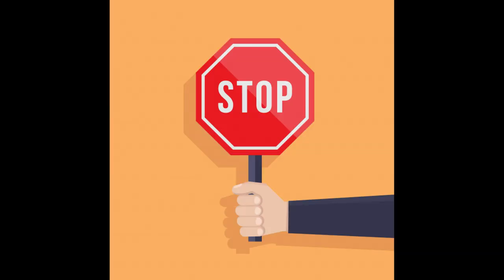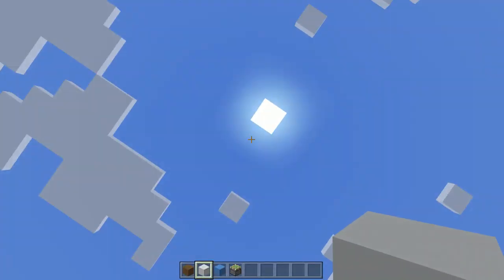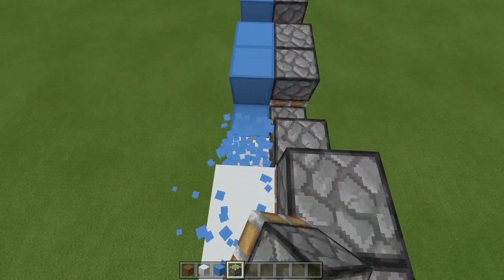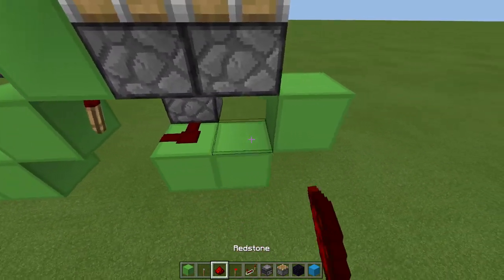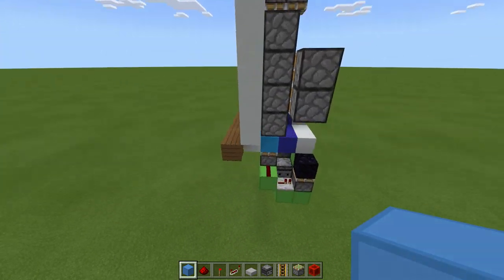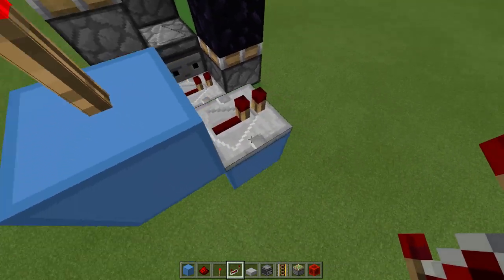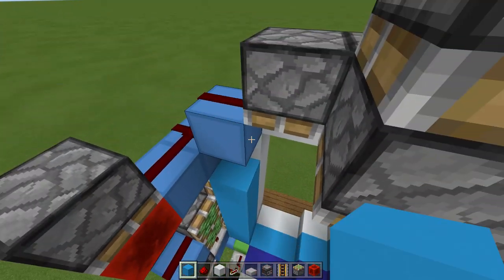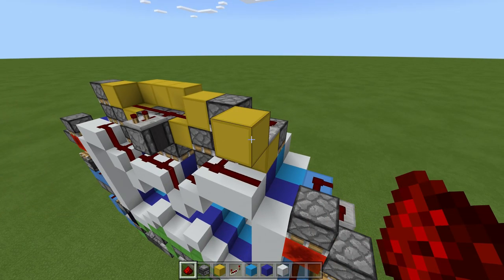Minecraft PE BOW TIE DOOR- 10k SPECIAL! (PE/Xbox/Windows10/Switch)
Ok it’s finally happened; today I made an official Bow Tie Man Door… IN THE SHAPE OF A BOW TIE!!! What could be better I hear you ask? Well my inquisitive friend… Nothing. So enjoy watching and creating my Bow Tie Door for Minecraft Bedrock Edition (PE/Xbox/Windows10/Switch)

A GIGANTIC THANK YOU for 10,000!